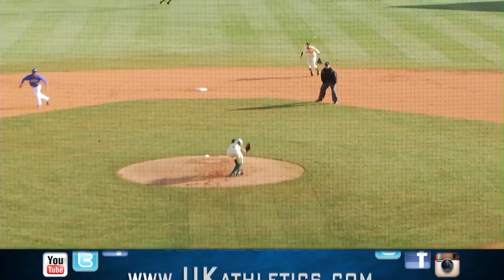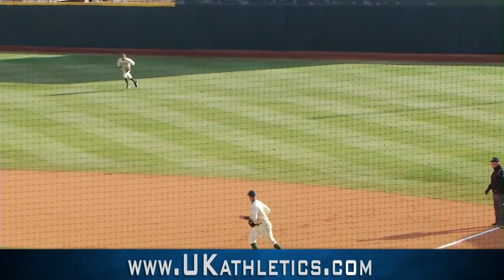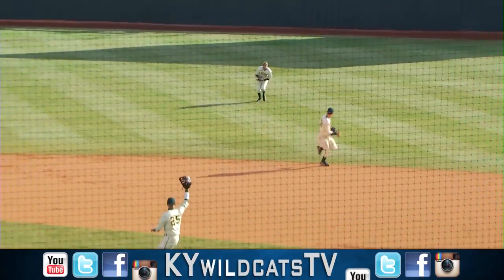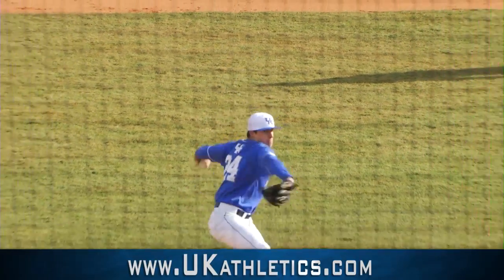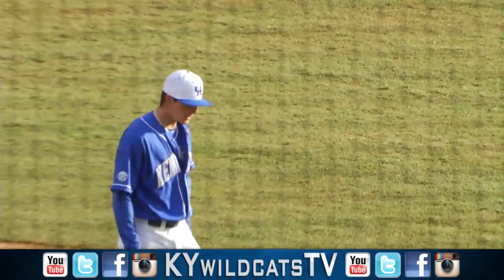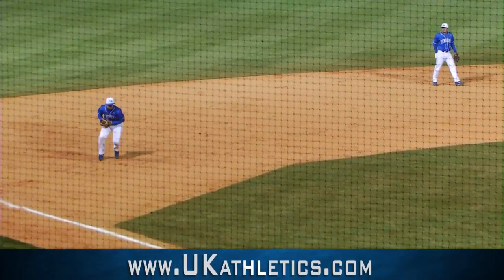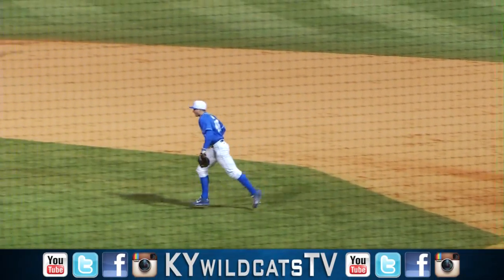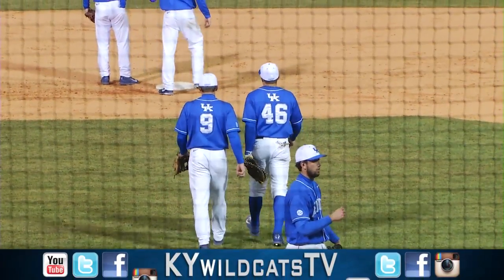Kentucky Wildcats TV: UK baseball vs Wright State Highlights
The cats got their first home win of the season vs. Wright State.